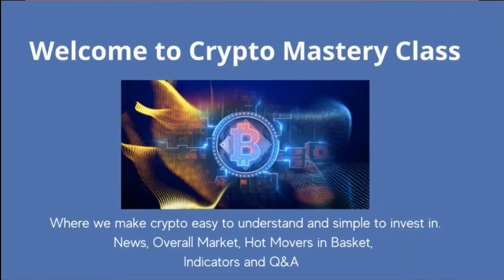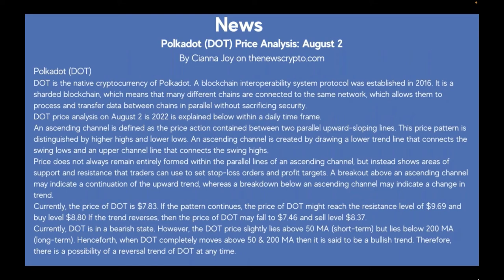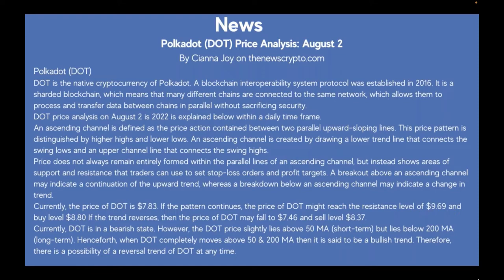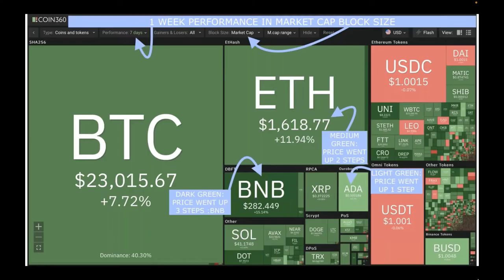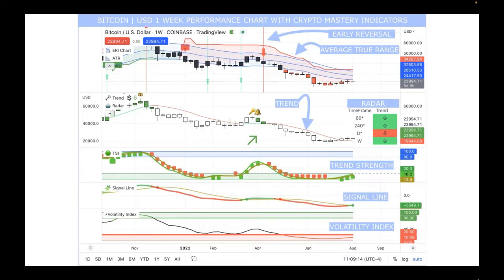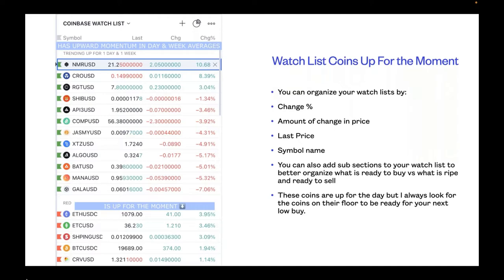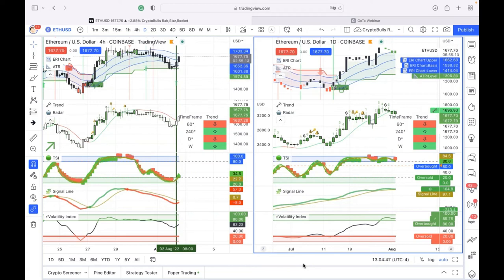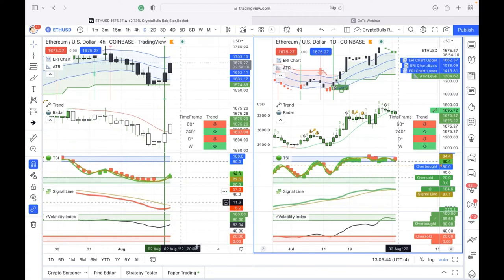Crypto Mastery - Weekly / Indicators Help You Know When To Hold And When To Fold